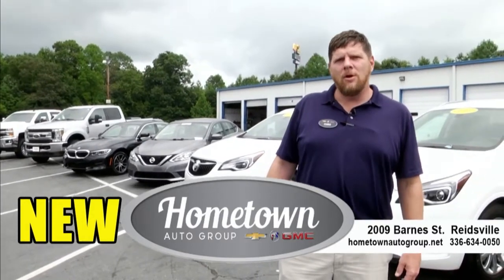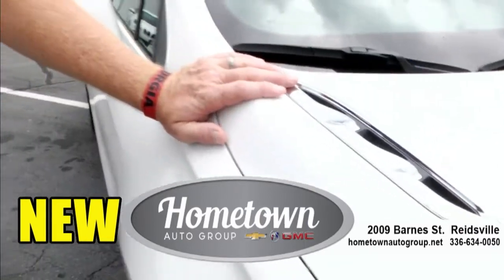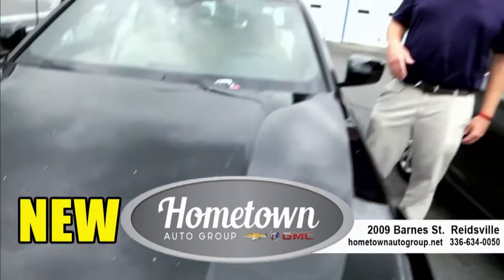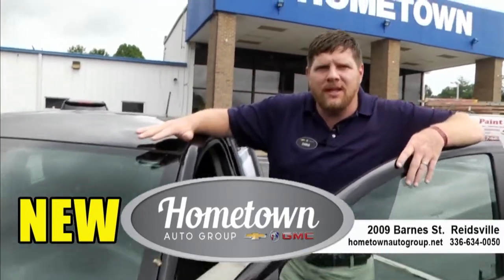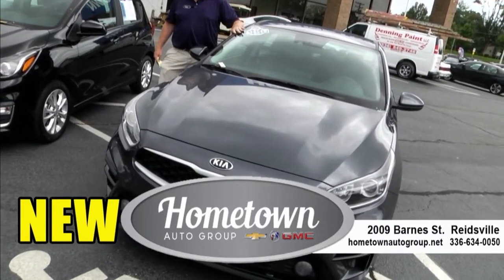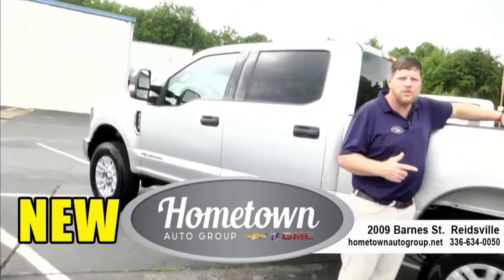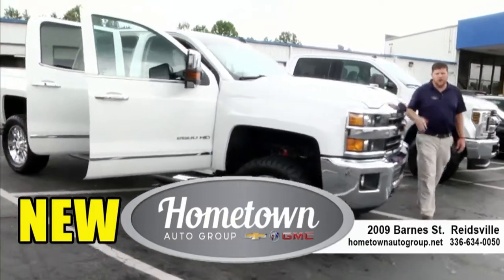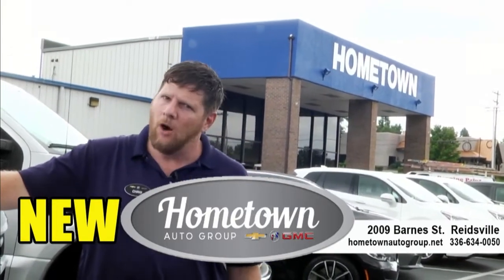HOMETOWN INFO SEPT 21